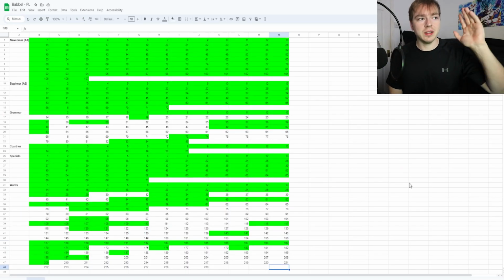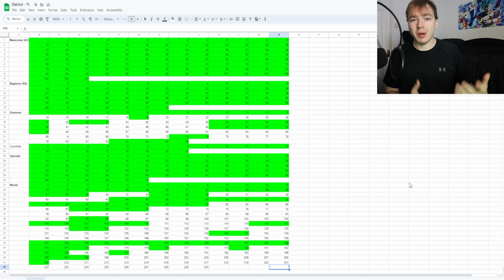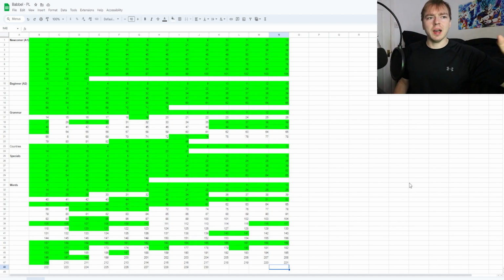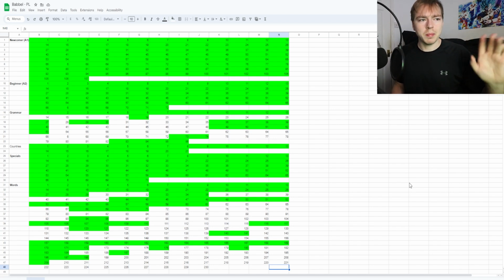Visually Track Language Progress w/Google Sheets